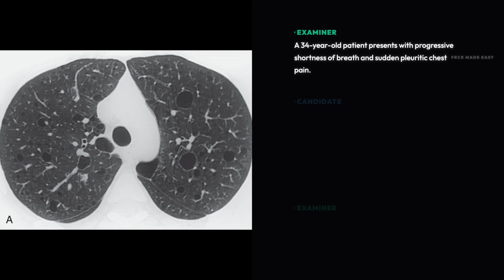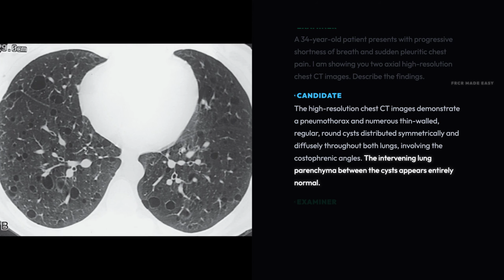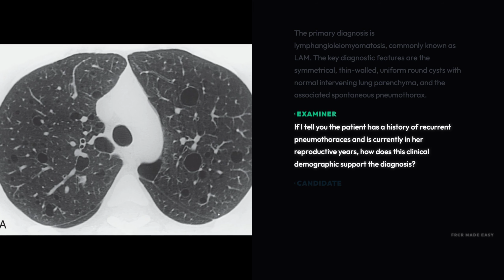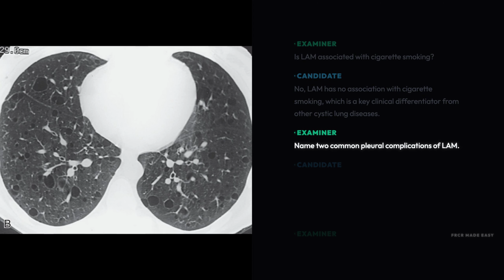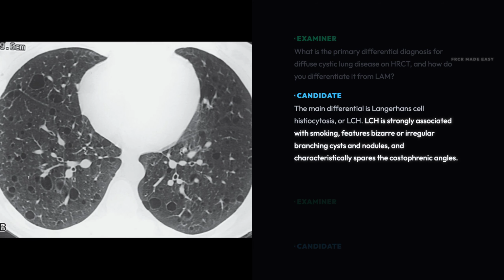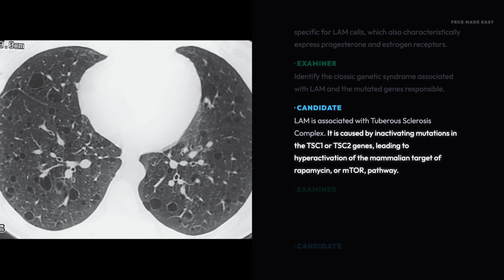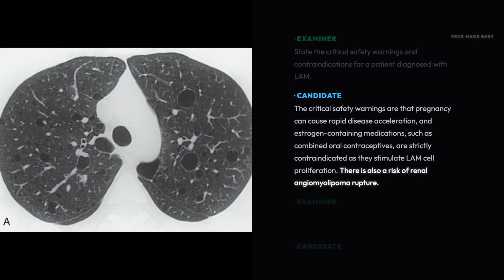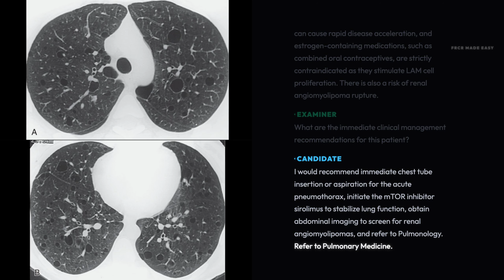What is the Diagnosis? | Thoracic Radiology Case 55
A 34-year-old patient presents with progressive shortness of breath and sudden pleuritic chest pain. I am showing you two axial high-resolution chest CT images. Describe the findings.

📖 Lymphangioleiomyomatosis (LAM) - High-Yield Exam Summary 📖
- Pathology & Immunohistochemistry:
- Pathogenesis: Proliferation of atypical spindle-shaped smooth muscle-like cells (LAM cells) along bronchioles, lymphatics, and venules, leading to airway obstruction, air trapping, and alveolar cyst formation.
- Immunohistochemistry: LAM cells characteristically express HMB-45 (melanocytic marker) and estrogen/progesterone receptors, reflecting hormone-dependent progression.
- Demographics & Clinical Context:
- Target Patient: Young females of reproductive age (typically 20-40 years old; average age 35).
- Smoking Association: None (unlike LCH which is heavily smoking-related).
- HRCT Diagnostic Hallmarks (High-Yield):
- Cysts: Symmetrical, diffuse, thin-walled (
- Distribution: Symmetrically involves all lung zones, including the costophrenic angles.
- Pleural Complications: Spontaneous pneumothorax (occurs in 50-80% of patients over their lifetime) and chylothorax (chylous pleural effusion from lymphatic duct obstruction, showing low attenuation).
- LAM vs. LCH Differentiating Criteria:
- Langerhans Cell Histiocytosis (LCH): Strong smoking association (greater than 90% of cases), upper/mid-zone predominance with sparing of the costophrenic angles, bizarre/irregular branching cysts, and associated centrilobular nodules.
- LAM: Symmetrical distribution involving the costophrenic angles, uniform round cysts, no nodules, and no smoking association.
- ⚠️ CLINICAL SAFETY ALERT & ESTROGEN CONTRAINDICATION:
- Hormonal Progression: Estrogen accelerates LAM cell proliferation. Estrogen-containing medications (e.g. combined contraceptive pills, hormone replacement therapy) are strictly contraindicated. Pregnancy can trigger rapid disease acceleration, pneumothorax, or chylous effusion.
- mTOR Inhibition: First-line medical therapy to stabilize lung function and shrink tumors is Sirolimus (Rapamycin), which inhibits the hyperactive mTOR pathway.
- Abdominal Screening: Patients with LAM must be screened for renal angiomyolipomas (AMLs) using abdominal imaging. AMLs contain fat attenuation (-20 to -100 HU).
- Critical 🧬 Genetic Associations:
- Tuberous Sclerosis Complex (TSC-LAM): Occurs in up to 40% of female patients with TSC. Caused by inactivating mutations in the TSC1 (hamartin, chromosome 9q34) or TSC2 (tuberin, chromosome 16p13) genes, leading to uncontrolled activation of the mTORC1 pathway.